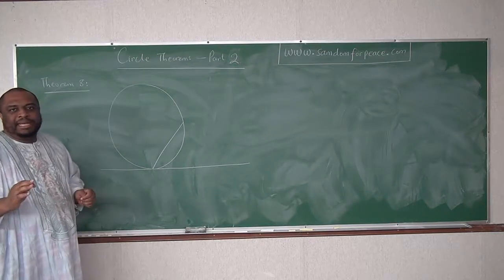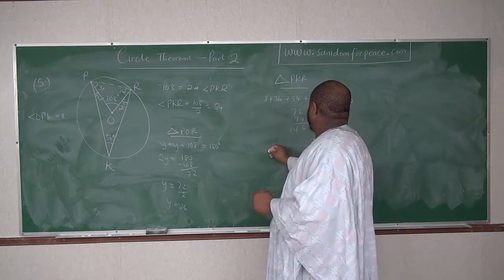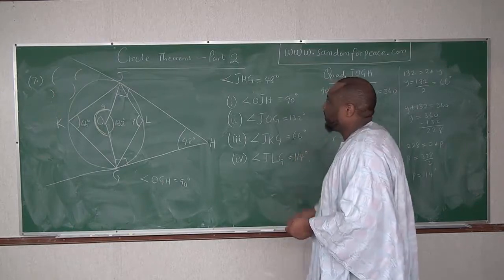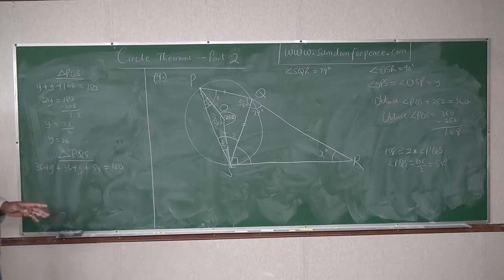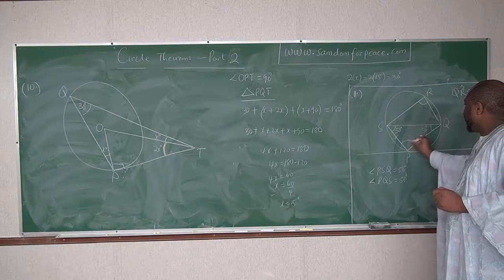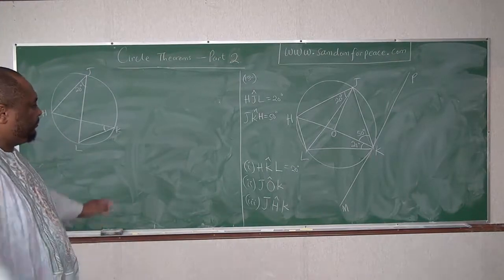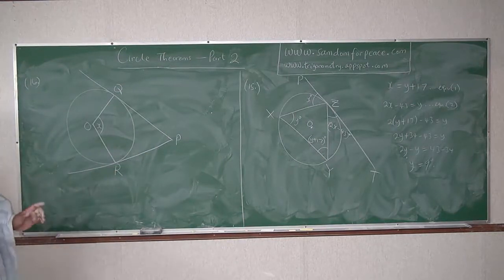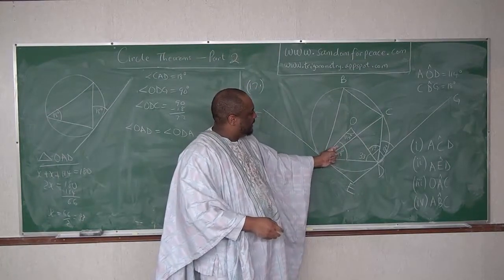Circle Theorems - Part 2 (WASSCE, CSEC, JAMB Past Questions)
Some circle theorems were discussed.
Past questions from WASSCE (West African Senior School Certificate Examination), CSEC (Caribbean Secondary Education Certificate), and JAMB (Joint Admissions and Matriculation Board) exams were clearly explained and solved.